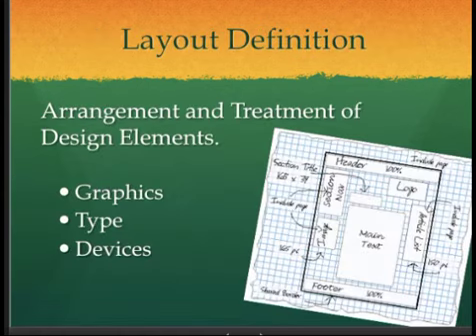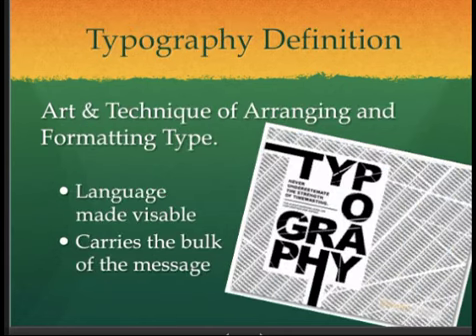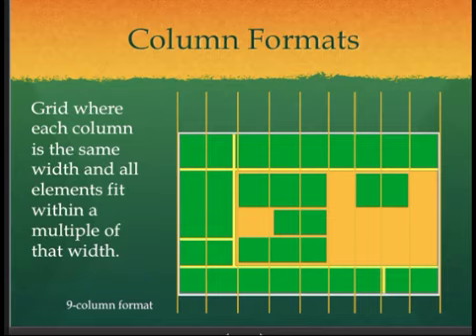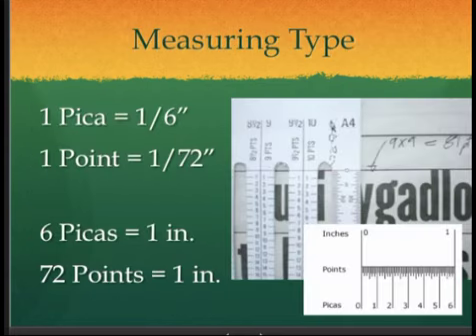GRC 104—Lesson 2.mp4